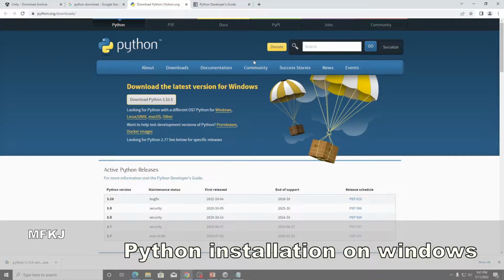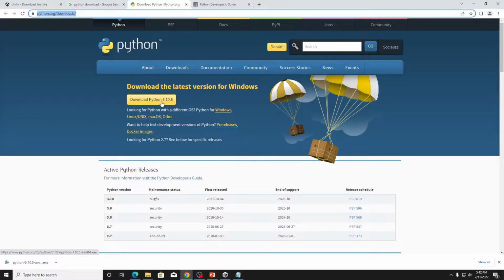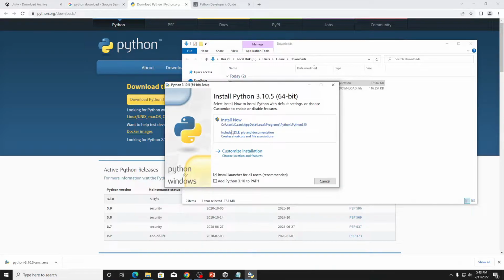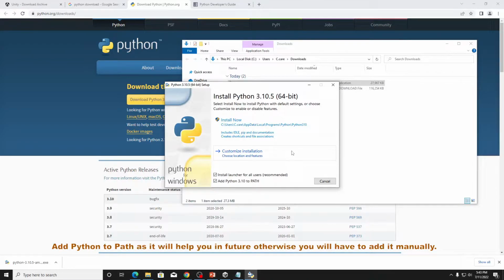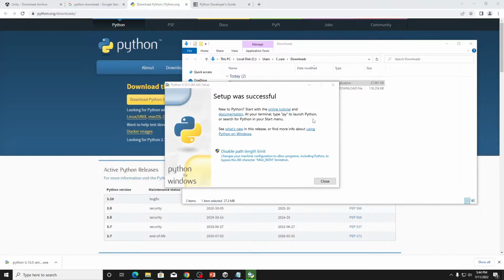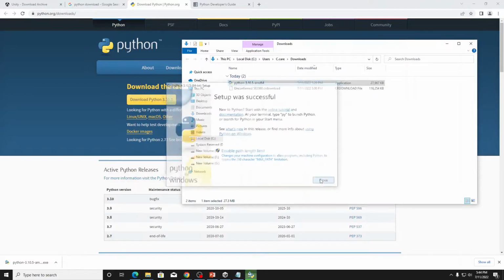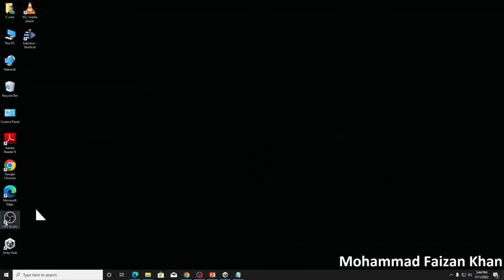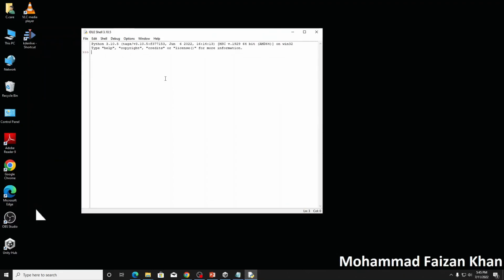Python3 Installation on Windows | Download and Install Python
Learn how to install python3 on windows platform. Basic Editor IDLE intro and a basic program with print statement demo.